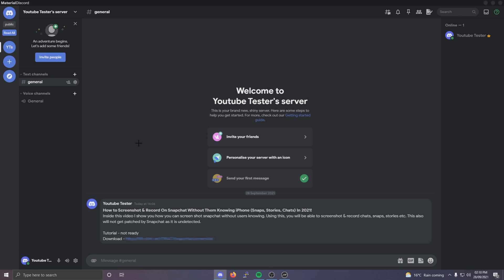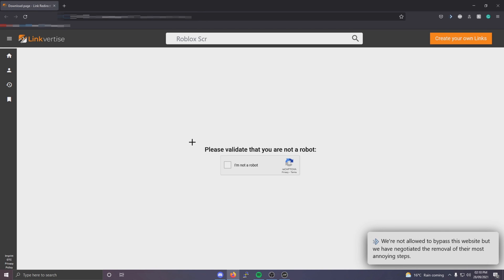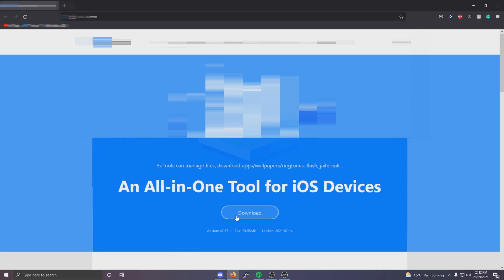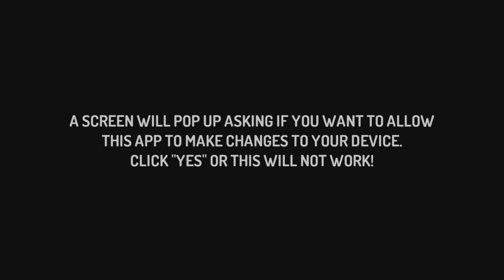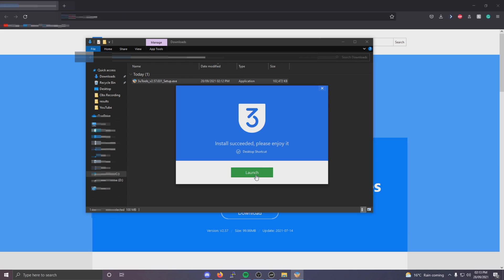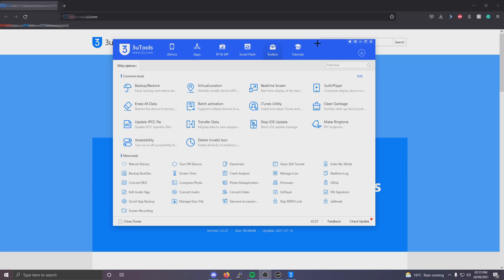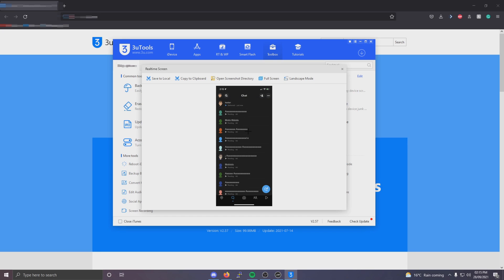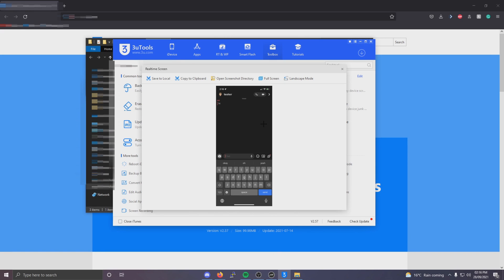How to Screenshot & Record On Snapchat Without Them Knowing iPhone (Snaps, Stories, Chats) In 2021!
In this video, I show you how you can screenshot and record chats inside Snapchat without the user knowing. This is very powerful.

PLEASE NOTE:
We're not responsible for any punishments that may be issued resulting from this video you use this as your own responsibility.

Thank you for taking the time to watch this video & read this description.